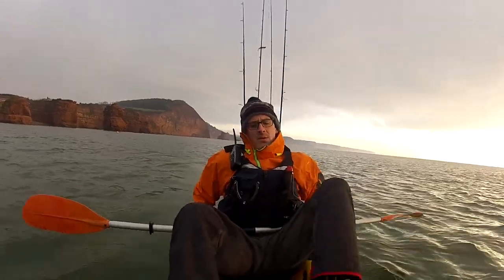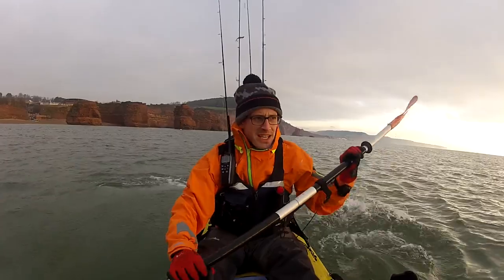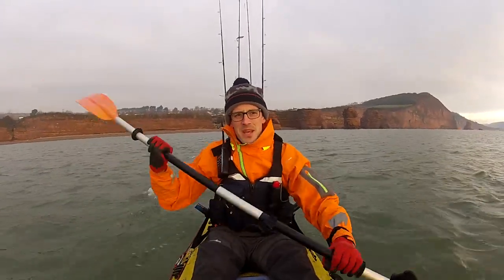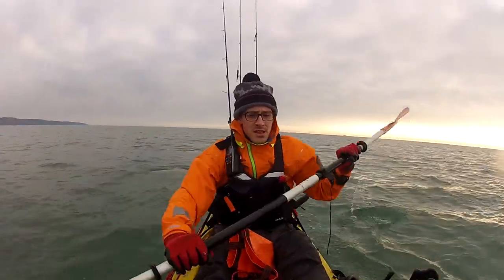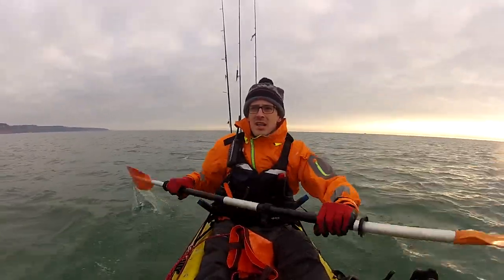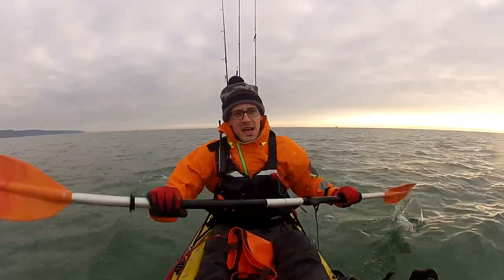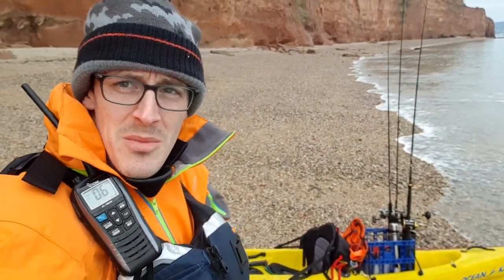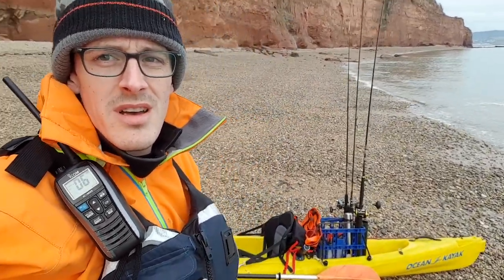Dog Fish City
Target species may not have been acquired but its always worth it with a day on the water off of the Jurassic coast !